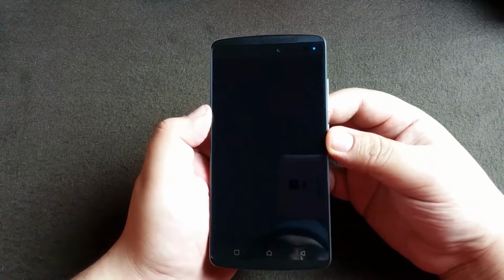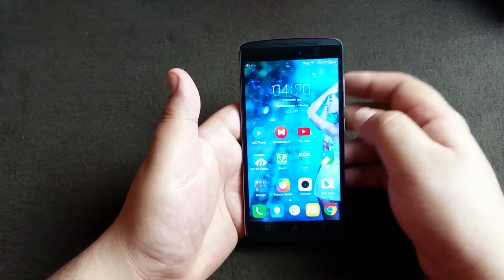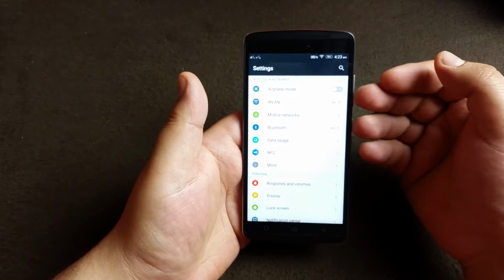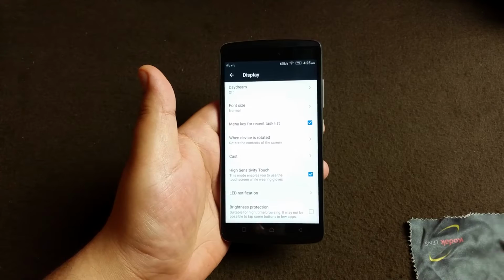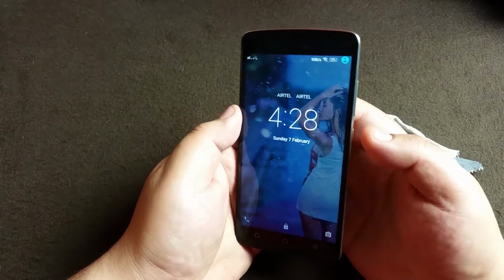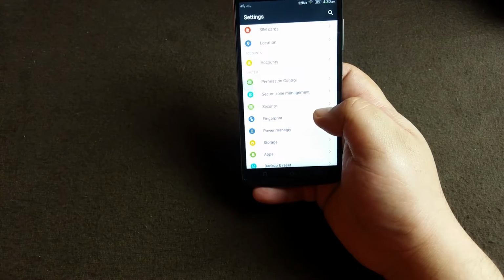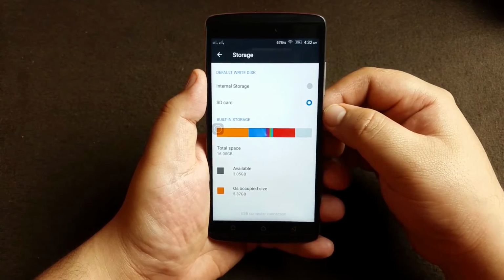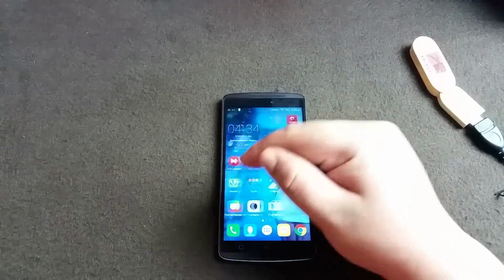Lenovo Vibe K4 Note UI, Dolby Atmos And Features Explained In Detail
K4 Note
ANT VR Headset
Lenovo Vibe X3

Please Change your Flipkart Bookmark to this or use this link to make your purchases. it really helps.